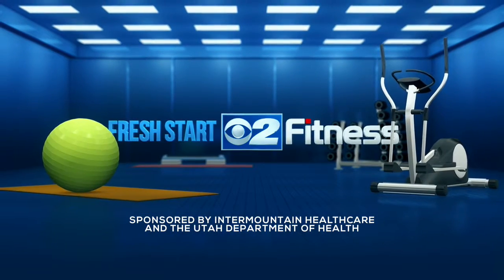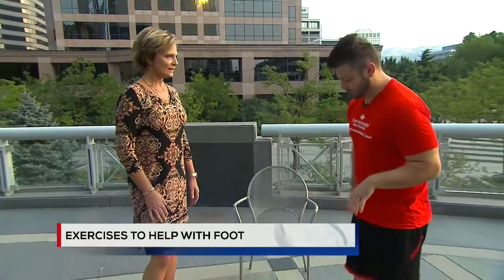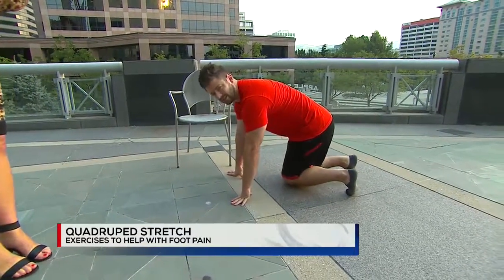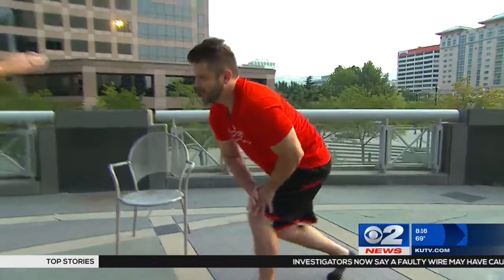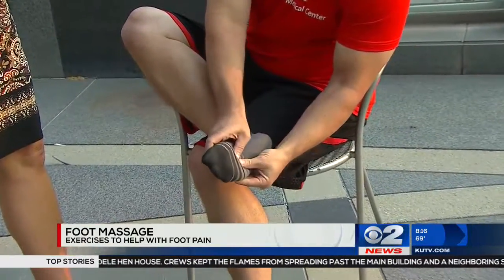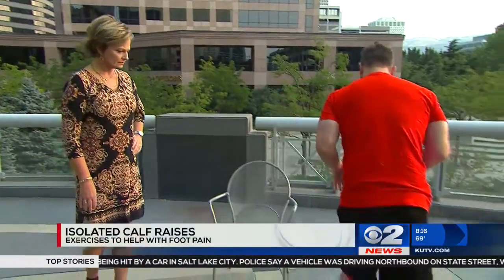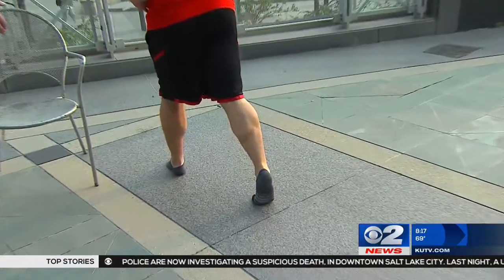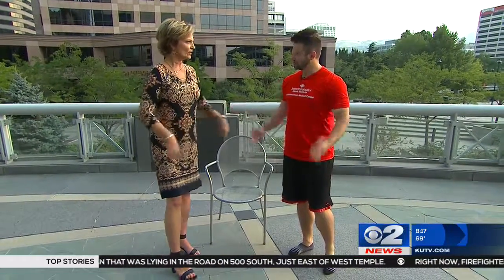Fresh Start 2 Fitness Foot Pain